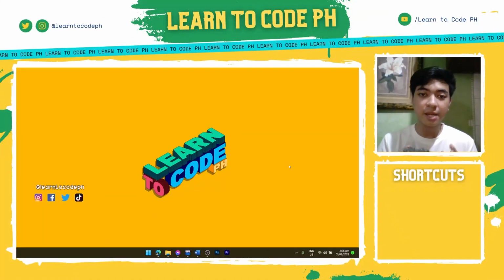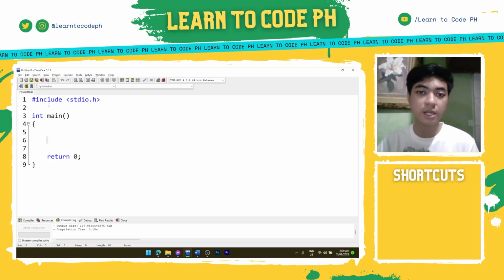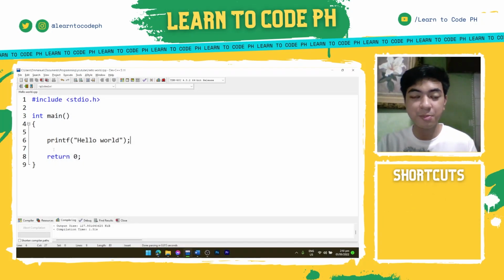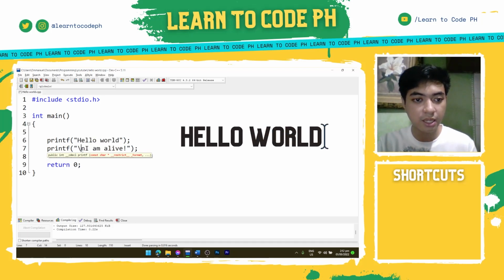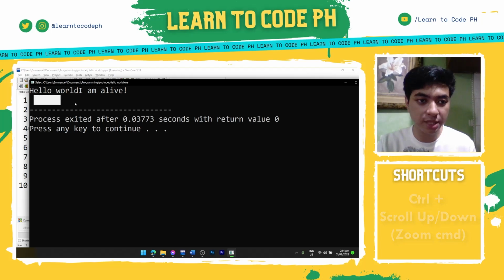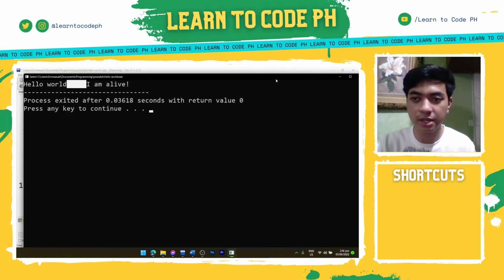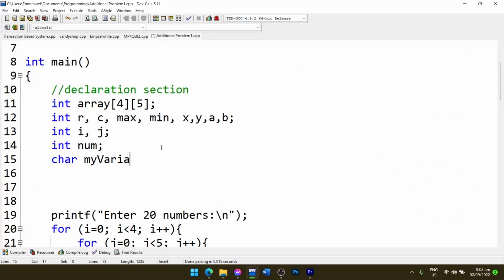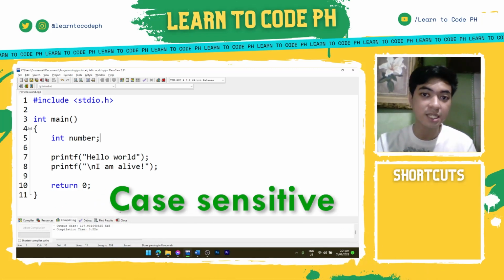Learn C and C++ | C programming language #1 - Outputs and Variables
In this series, we will teach you the basics of coding with the C programming language.

Outputs and Variables are important in every coding language so in this video we explained the two in a casual way so that it will be easy to understand.

Time stamps:
0:00 Introduction
0:50 Outputs in C
4:33 Escape Characters
10:04 Variables
11:18 Naming variables
14:30 Storing data in Variables
16:18 Printing Variables

Wanna stay updated with our channel?

Wanna hear some fun facts about programming?